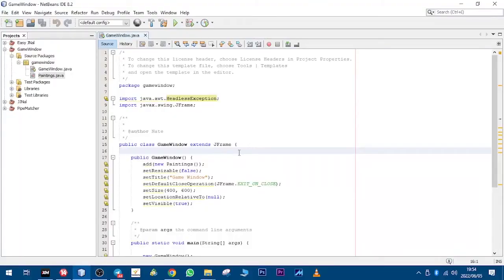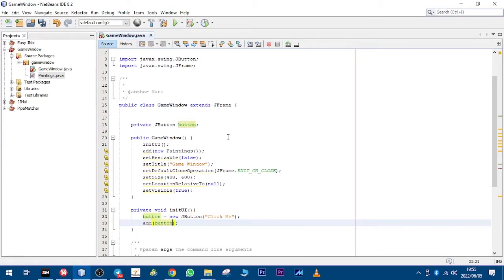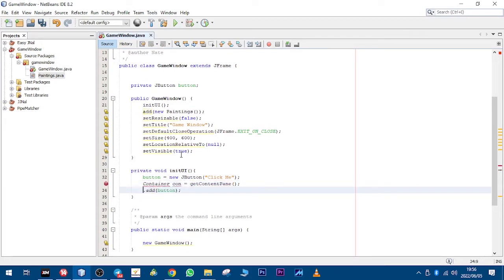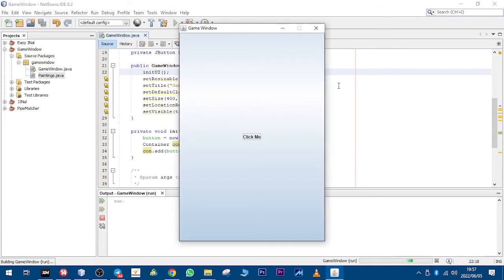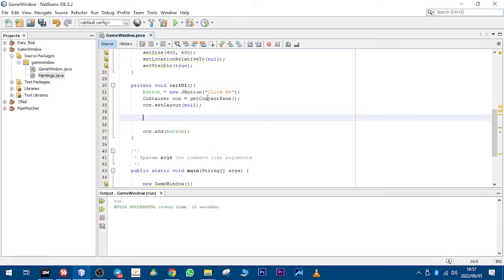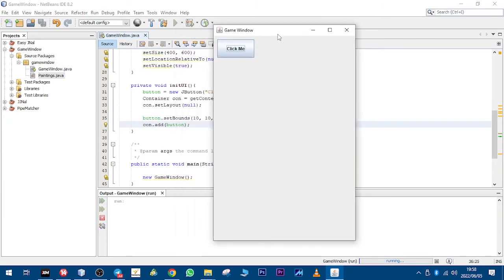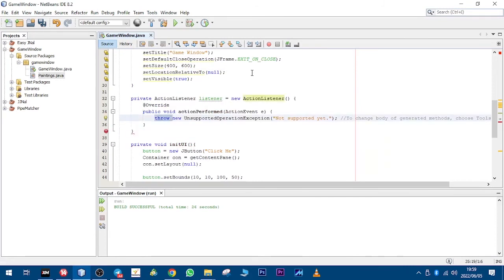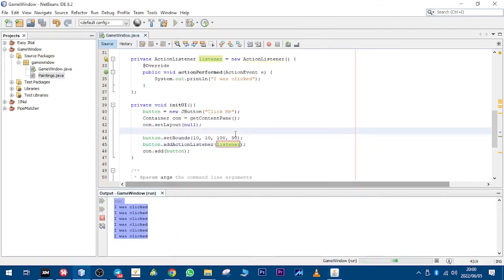Java Game Programming part 3 Buttons and ActionListener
Learn how to create buttons in Java and link actions to them using the ActionListener